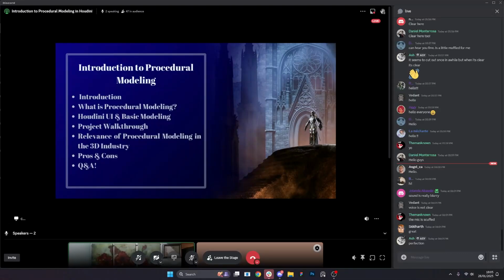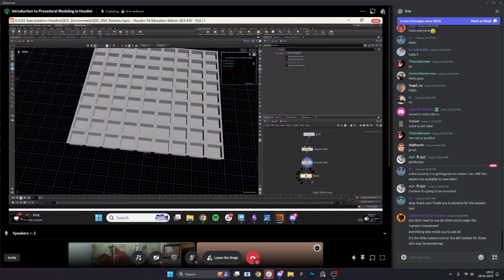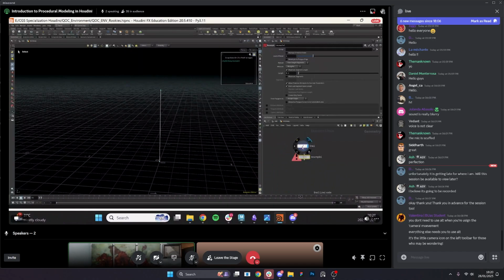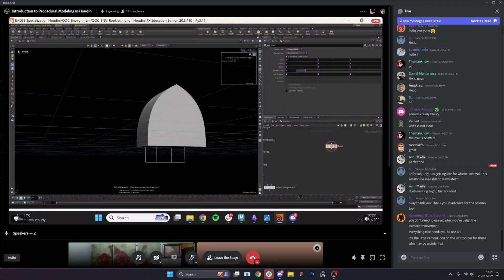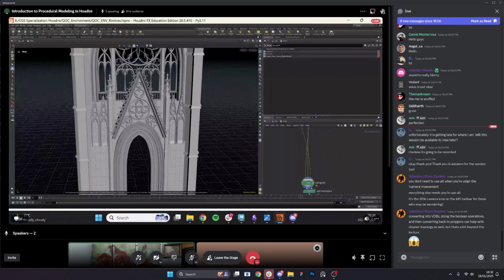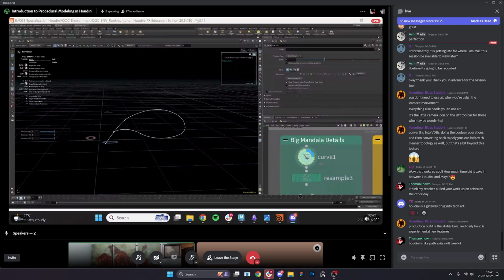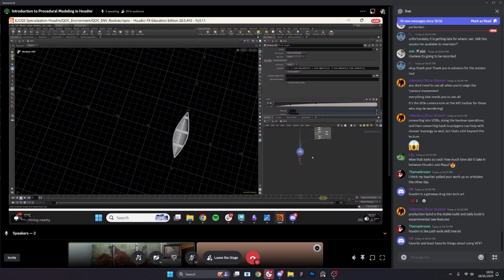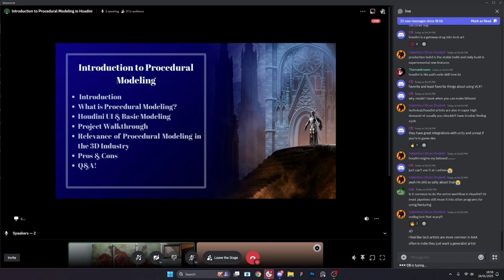Introduction to Procedural Modeling in Houdini by Carmen Matthee | The Rookies